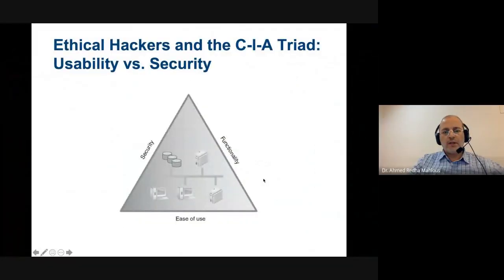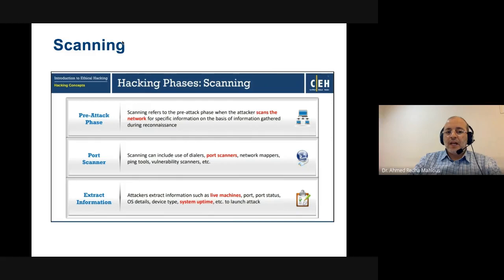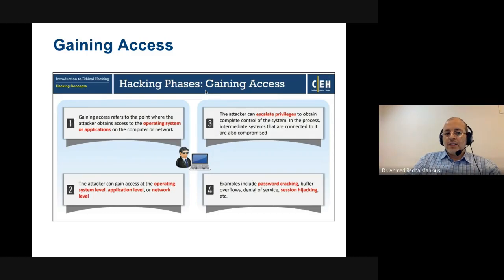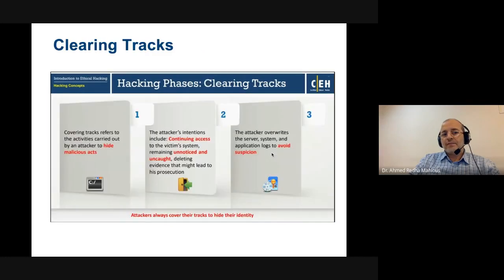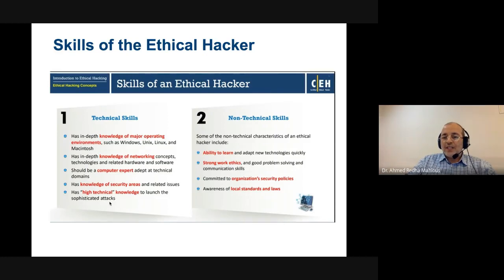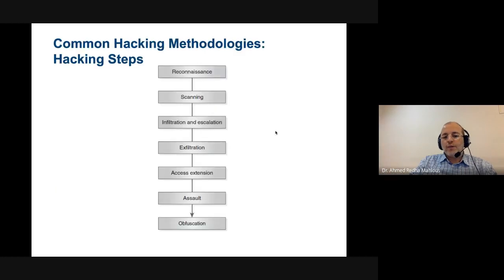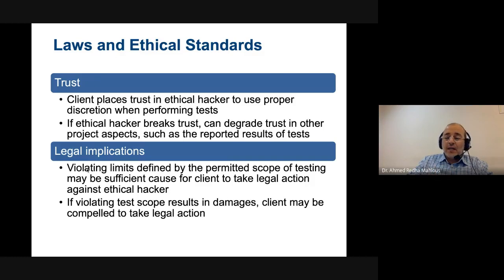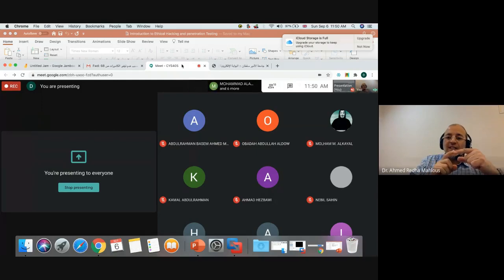CYS405 Penetration Testing Introduction Chapter 2 2